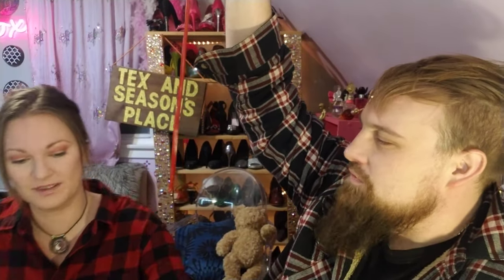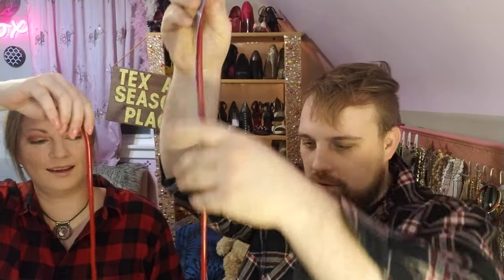Nibs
Candy candy and more candy. Giant Nibs